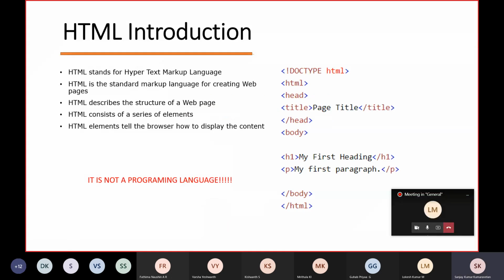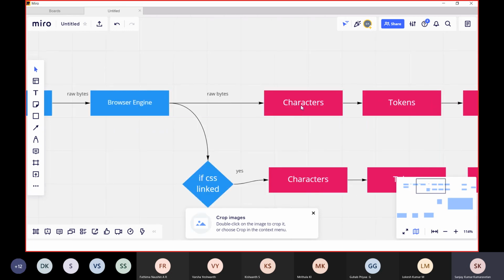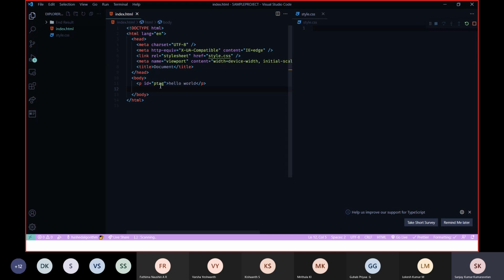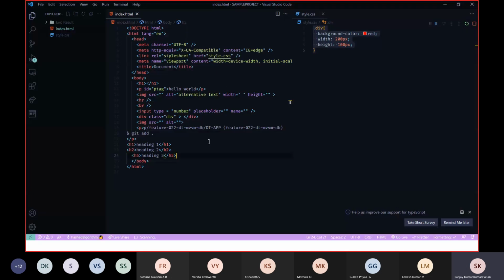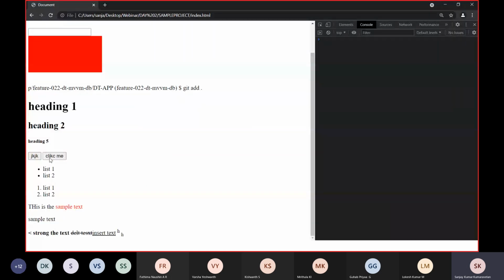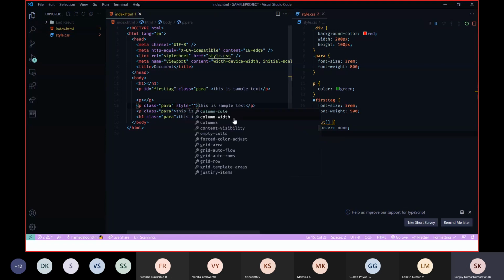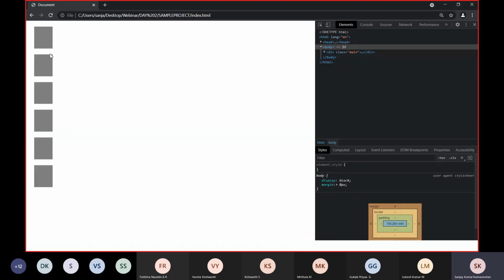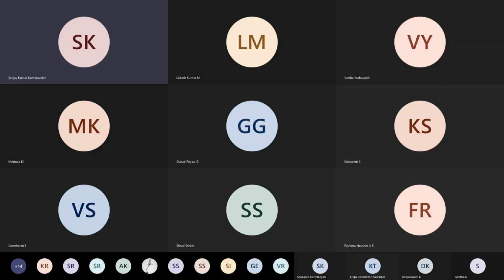CSI WORKSHOP SESSION 3 | Full Stack web application development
WORKSHOP ON FULL STACK WEB APPLICATION DEVELOPMENT SESSION 3